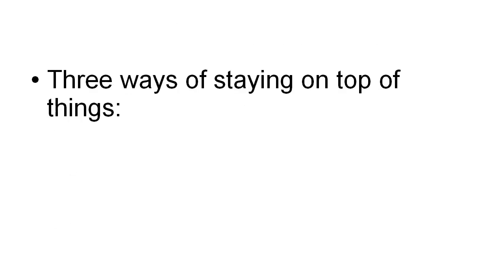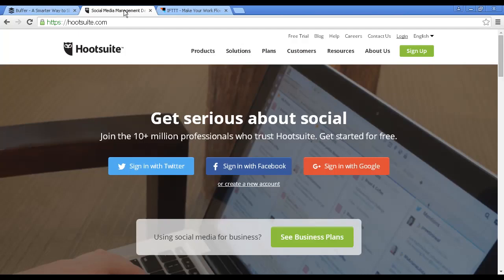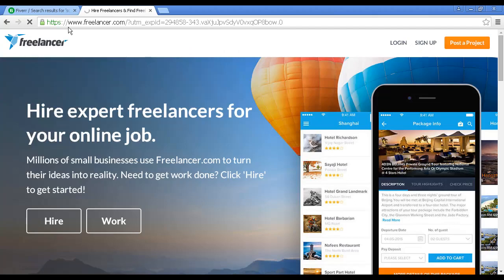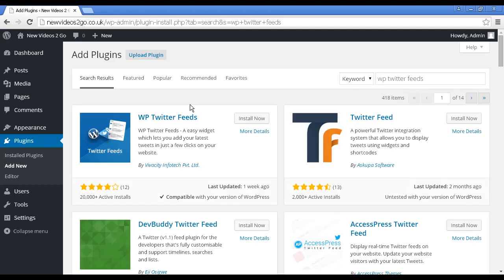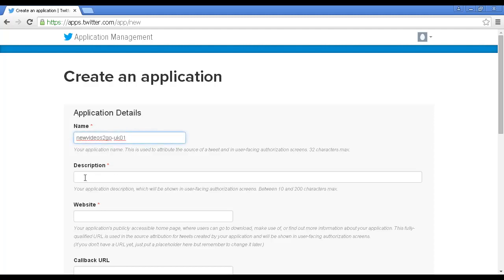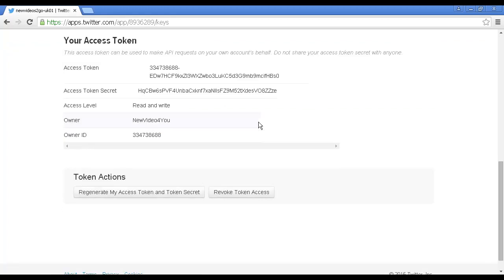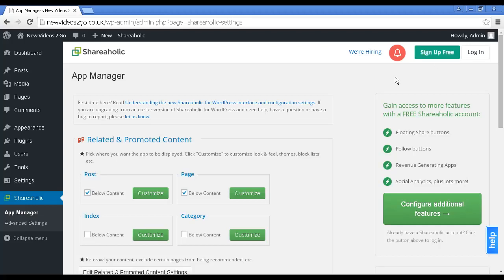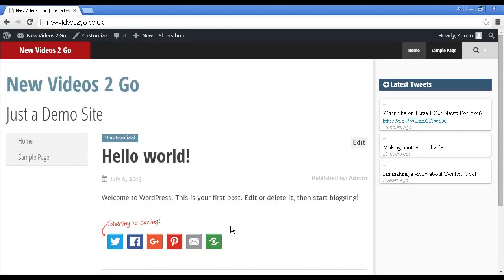Social Media Success Video Pack 03